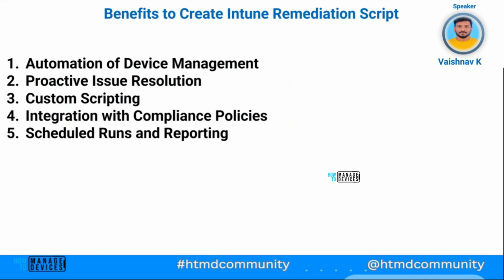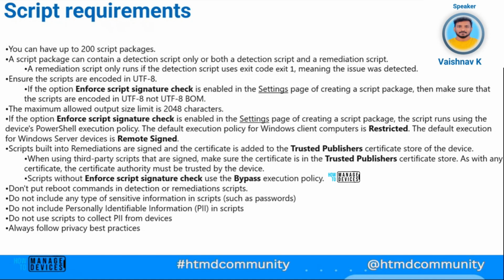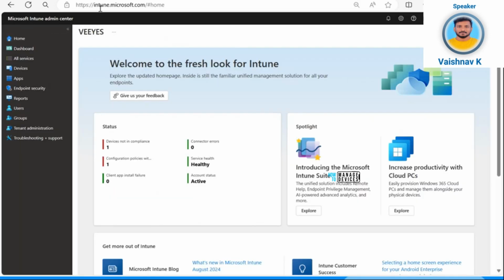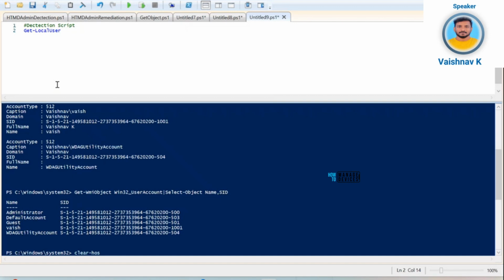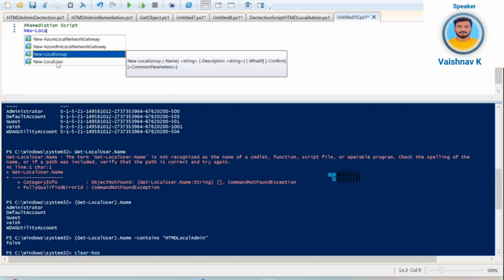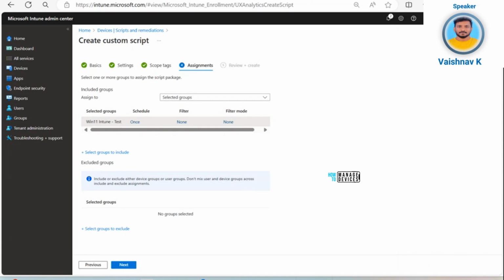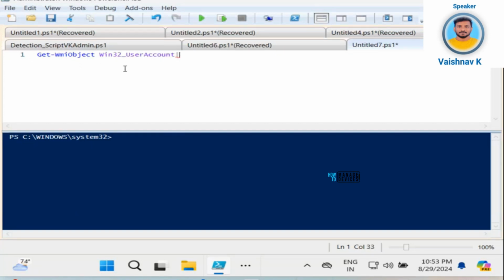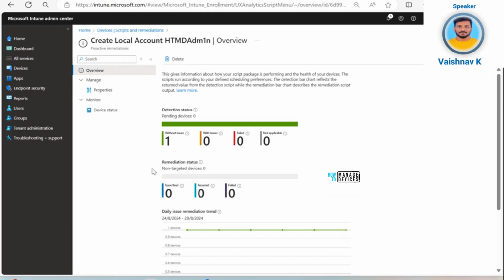Quick Fix to your Windows OS Issues with Detection and Remediation Scripts with Intune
➡️Best Guide to Create a Local User with Intune Remediation Script

Everyday Use Cases for Intune Remediation Scripts
About Remediations & Script requirements
Prepare Detection & Remediation Scripts to Create a Local User
Deploy & Monitor Remediation Script
End User Experience - Detection & Remediation Script

Benefits of creating Intune Remediation Script

1. Automation of Device Management
2. Proactive Issue Resolution
3. Custom Scripting
4. Integration with Compliance Policies
5. Scheduled Runs and Reporting

Enforcing Security Settings: Ensure that all devices have specific security settings enableu, sucn as BitLocker encryption or antivirus software.

Ensuring Software Compliance: Check for the presence of required software applications or versions and install or update them as necessary

Maintaining Configuration Standards: Verify that devices adhere to organt
anization-specific configuration standards, such as network settings or regional settings.

Overall, Intune Remediation Scripts provide a powerful toolset for automating device management tasks,
ensuring compliance, and enhancing security within an organization.